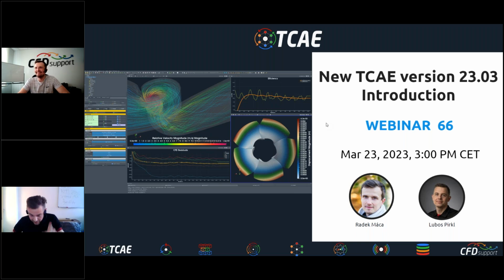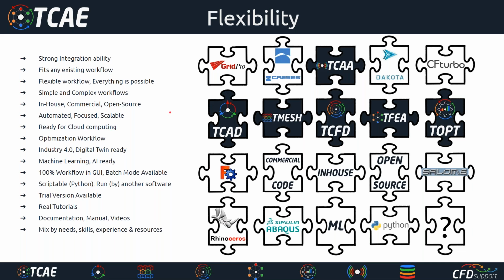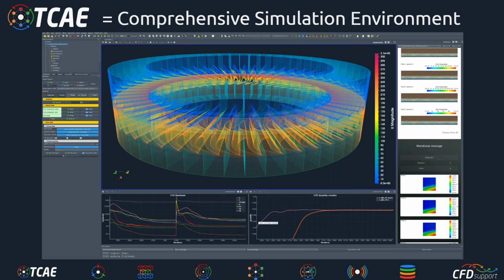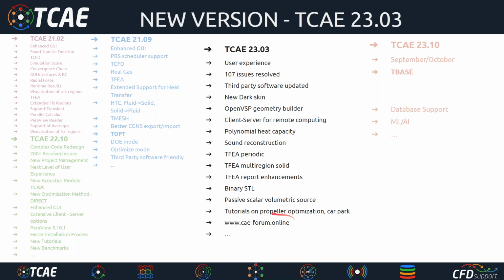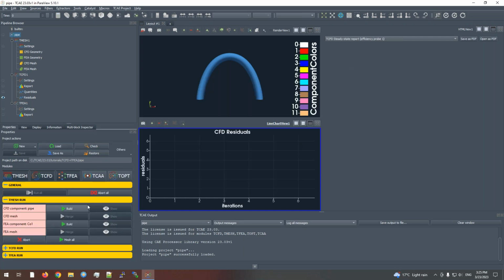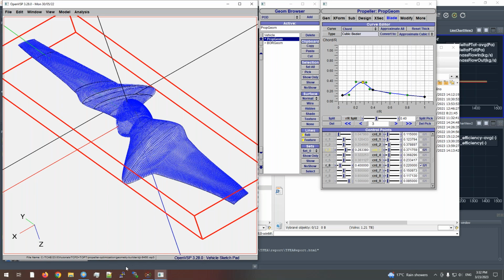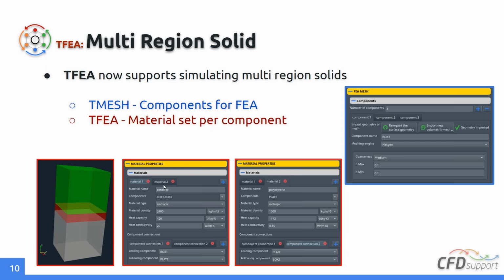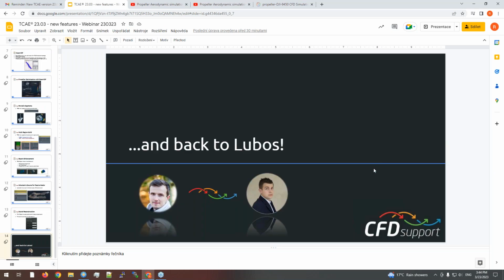Webinar 66 - New TCAE version 23 03 Introduction, March 23, 2023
Once again, after enormous effort, we are excited to announce the release of the new TCAE! Our team has been working tirelessly to deliver this upgraded version, which is packed with new features and improvements.

TCAE is the ultimate simulation engineering software for CFD, FEA, FSI, optimization, and acoustics. Our new release, set to launch next week, is packed with cutting-edge technology to take your simulations to the next level. With TCAE, you'll have the power to optimize your designs and make data-driven decisions faster than ever before.